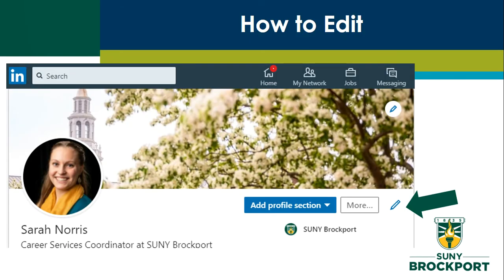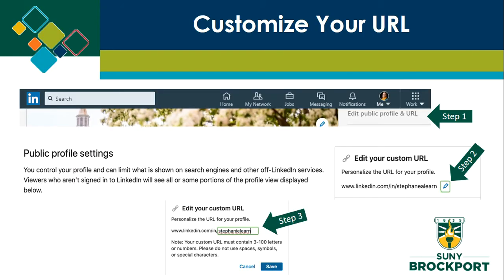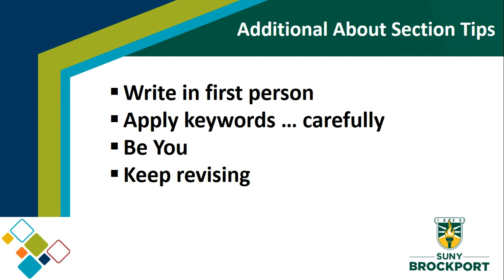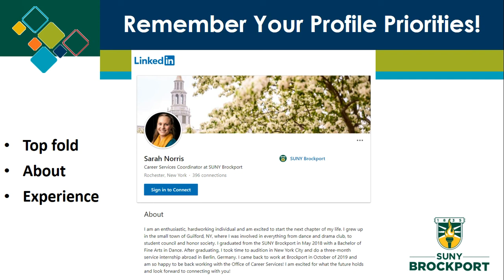LinkedIn Presentation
This session is intended to help you create or revise your Linked in Profile.  By the end you should be able to successfully build an effective Linked Profile.